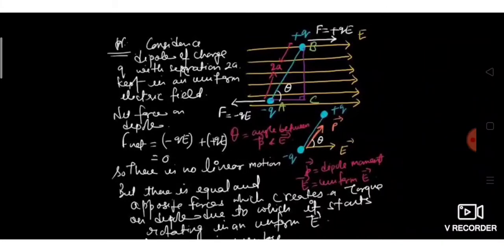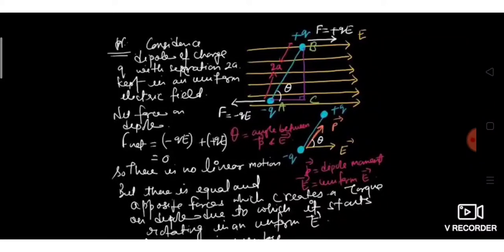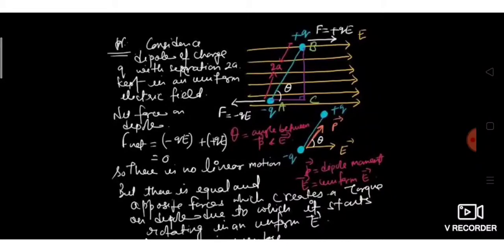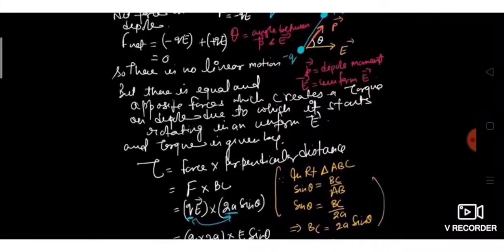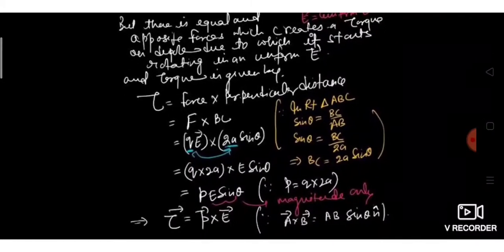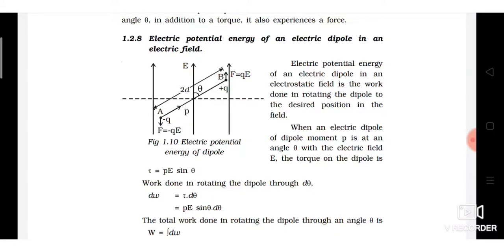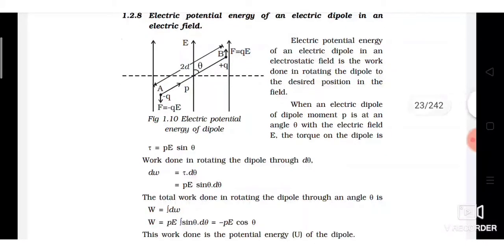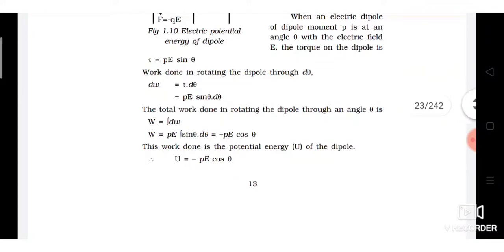Torque experienced by dipole in electric field